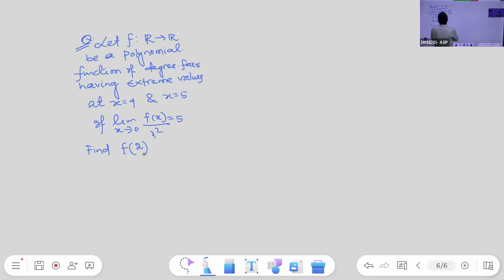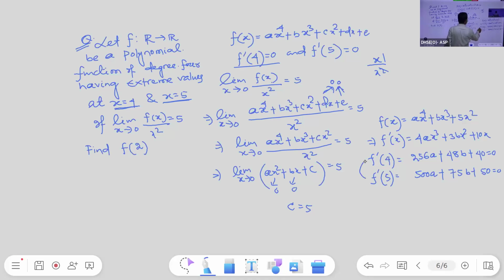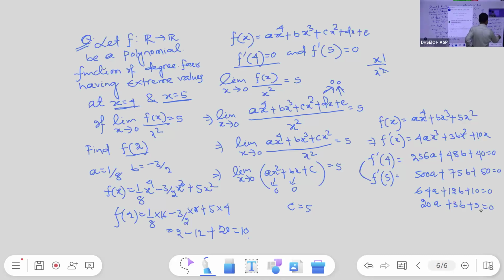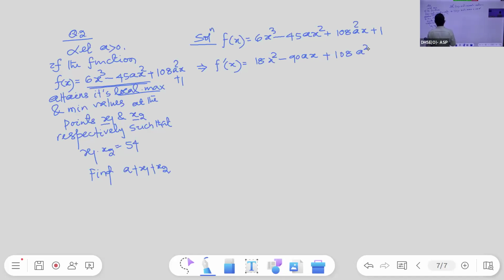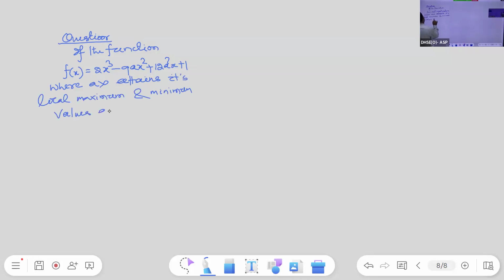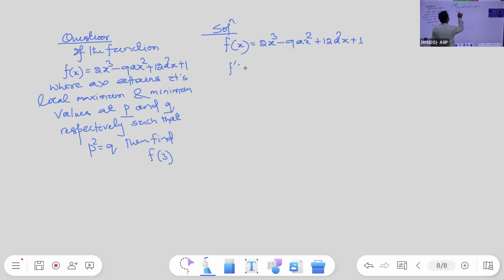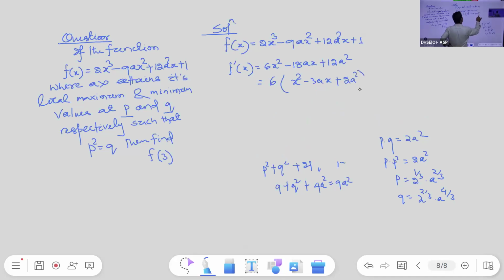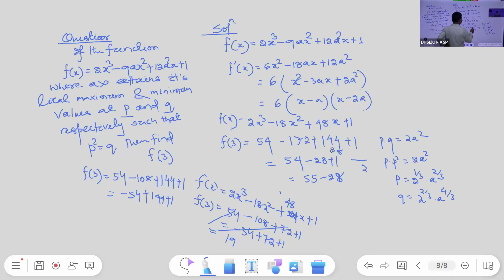Online ASP for NEET/ JEE aspirants of Class 12 th : Mathematics: Date: 05.07.2025: PART 2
Session: Application of Derivative L-4